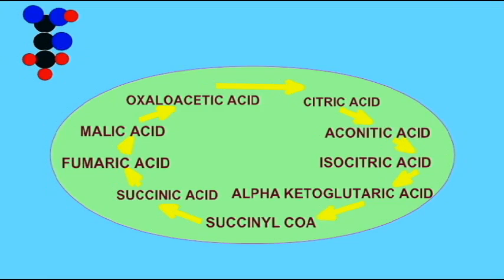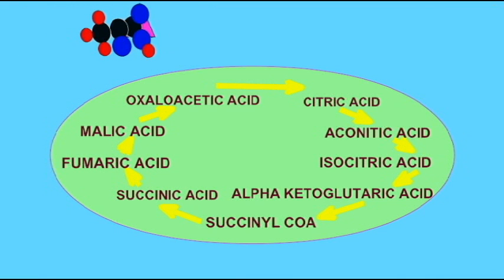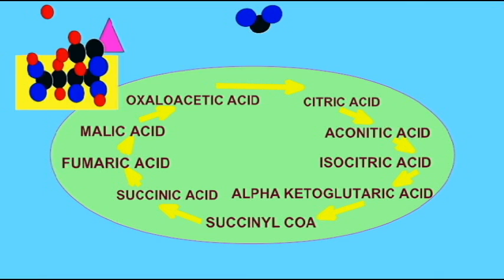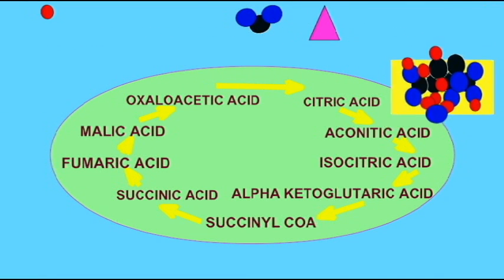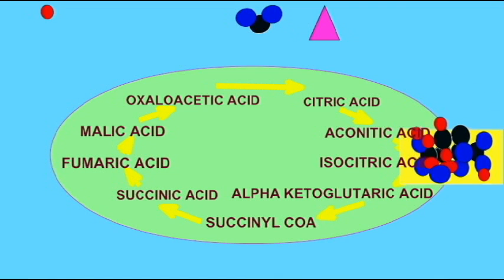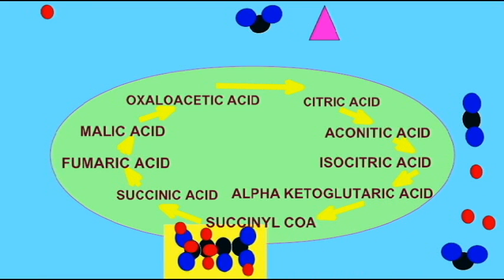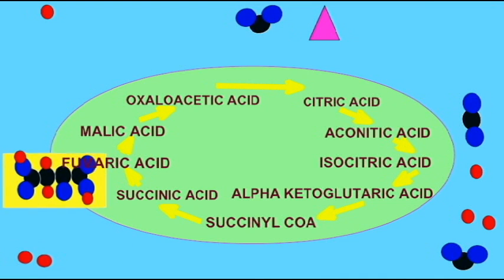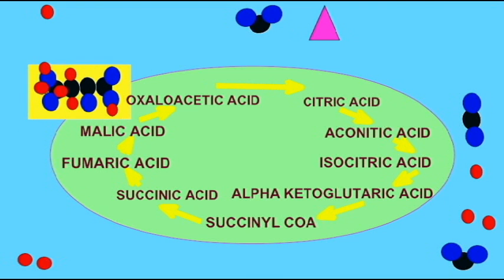GENOME: METABOLIC REACTIONS: KREBS CYCLE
METABOLIC REACTIONS: KREBS CYCLE